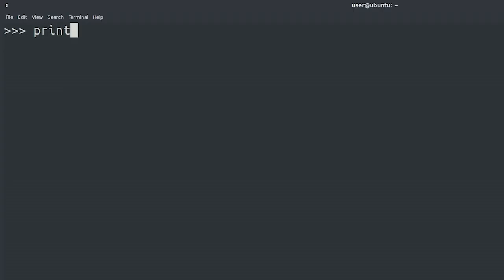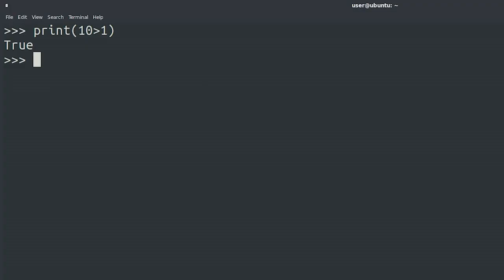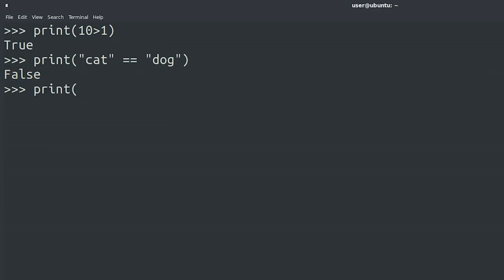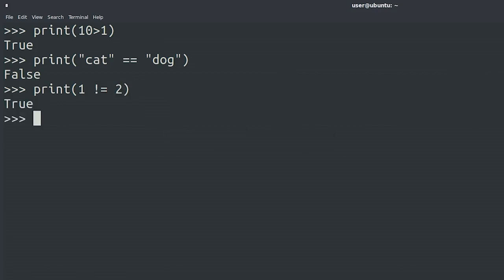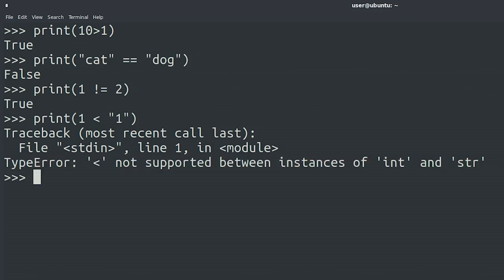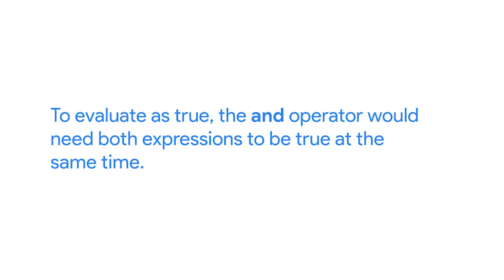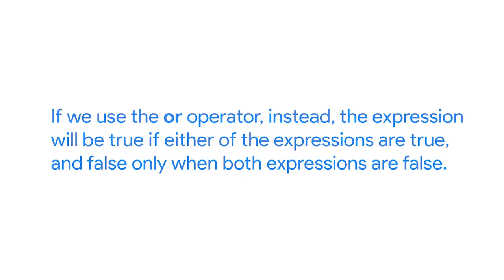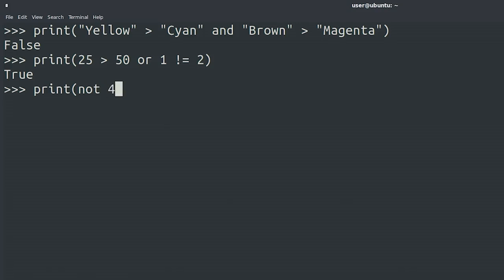[1.Crash course on Python - Module 3] - 33.Comparing things